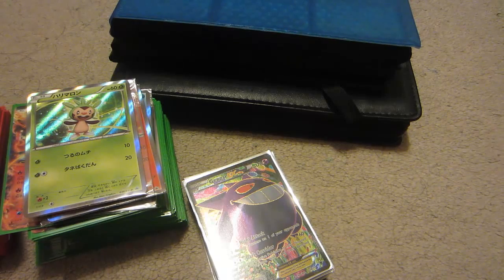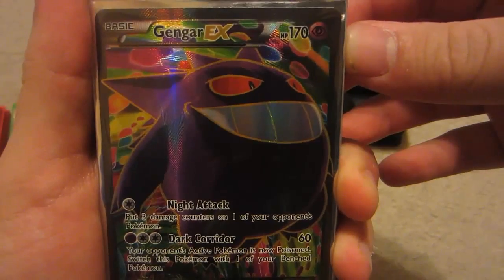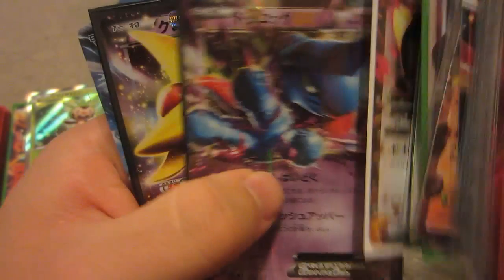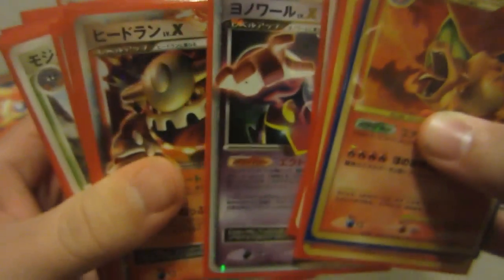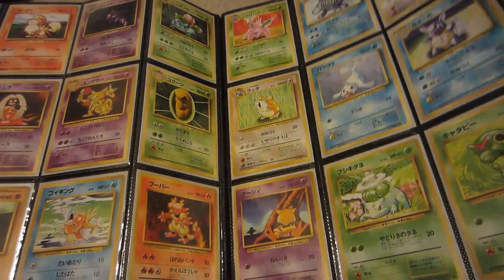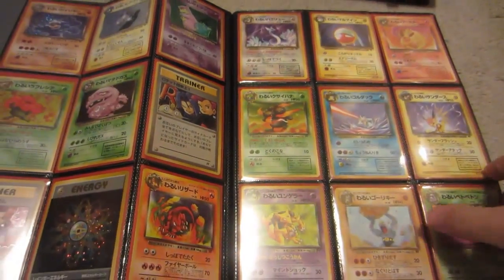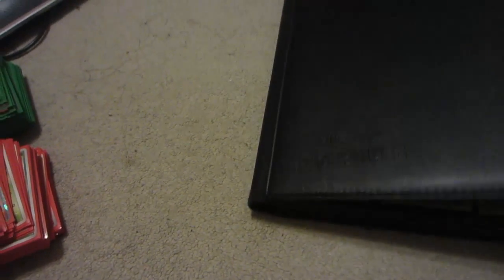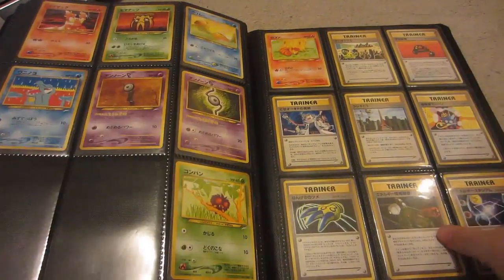Huge Pokemon Sale Video With Completed Sets!